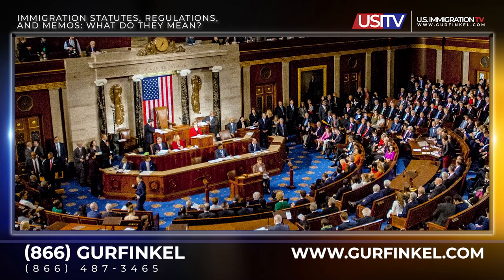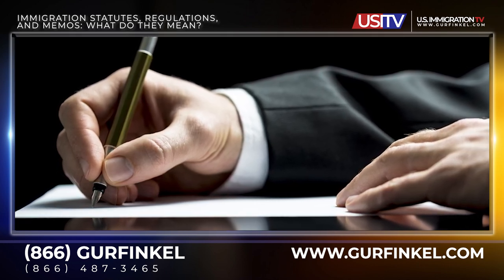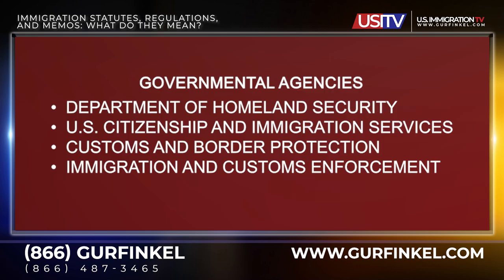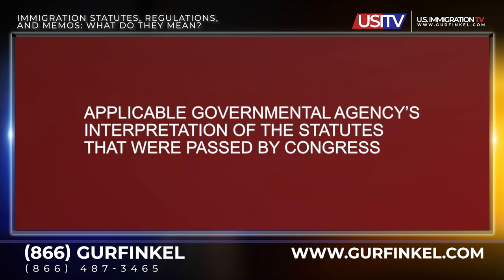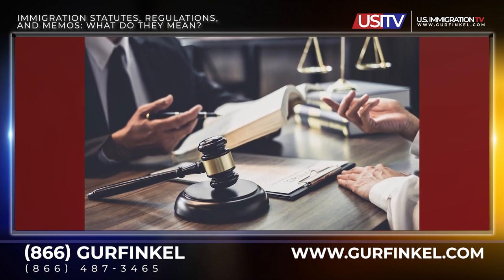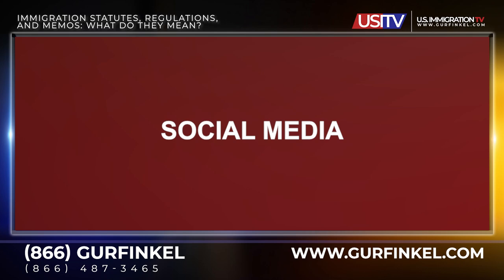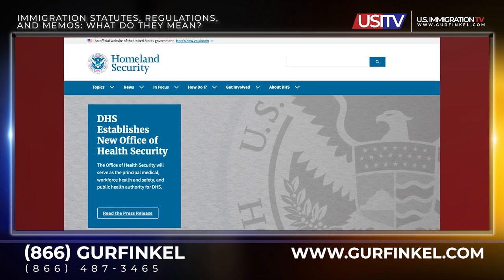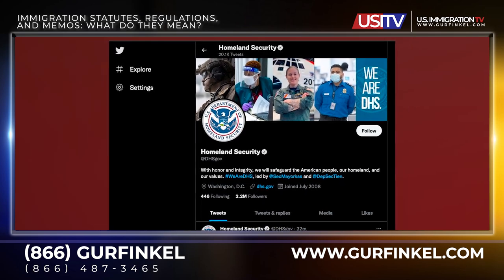IMMIGRATION STATUTES, REGULATIONS, AND MEMOS: WHAT DO THEY MEAN?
Immigration law can be extremely complex and confusing. There are many parts or components to “immigration law,” including statutes, regulations, memos, etc.  Why is this important?
Because if you do not follow those statutes, regulations, and memos when filing your petition or application, your case could be denied, and you could possibly be placed in deportation/removal proceedings.  But what are statutes? Regulations? Memos? And how do they apply to or affect your immigration case and future? Watch this video for answers.

The information provided on this channel is for general information purposes only. It should not be construed as a communication of legal advice or opinion, nor does it create an attorney-client relationship. Attorney advertisement.